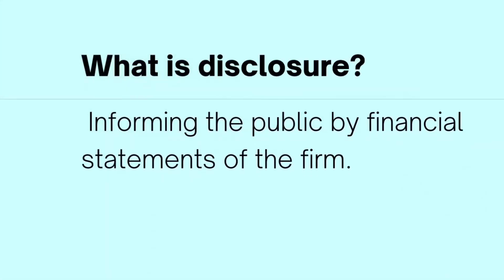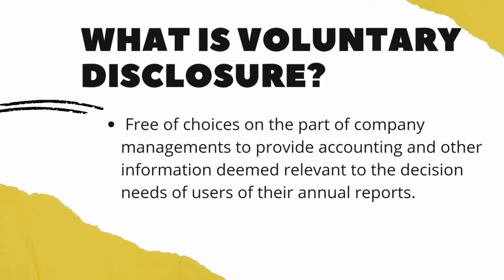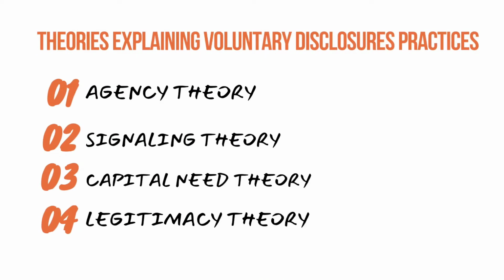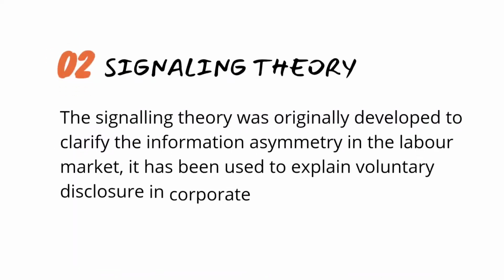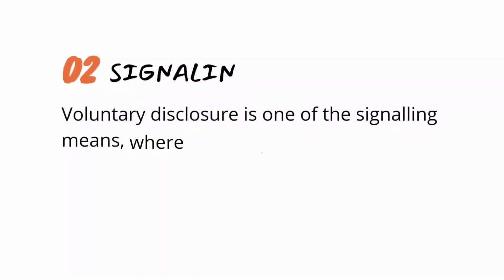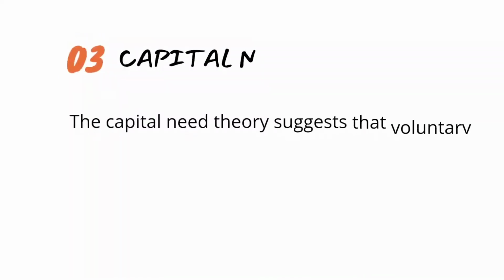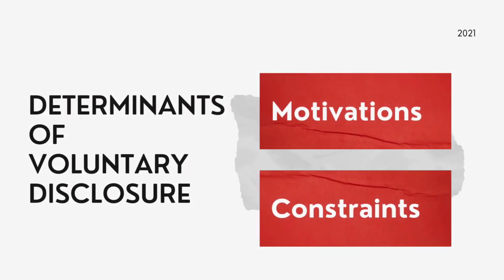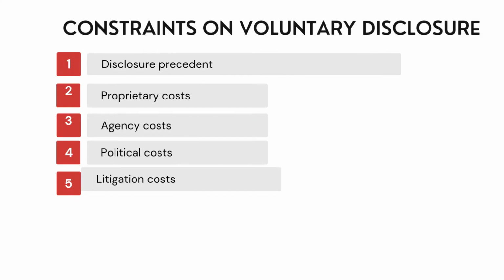Voluntary Disclosure।। Presentation Video 2021।। Theories and Determinants of Voluntary Disclosure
Voluntary Disclosure।। Presentation Video।।  2021
* Theories and Determinants of Voluntary Disclosure - Nermeen F. Shehata.

Legitimacy Theory
Determinants of Voluntary Disclosure
Motivation of Voluntary Disclosure
Constraints on Voluntary Disclosure

Augustine Murmu